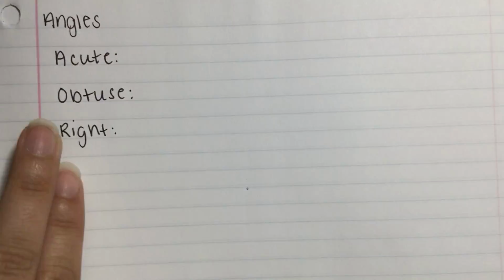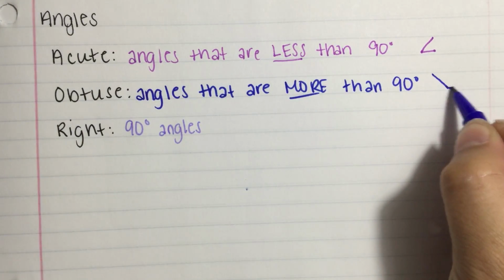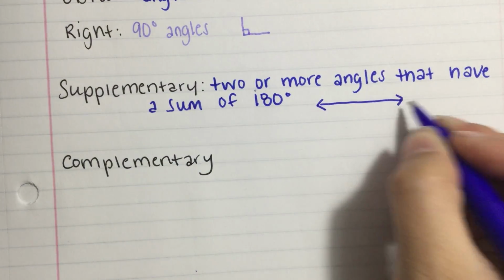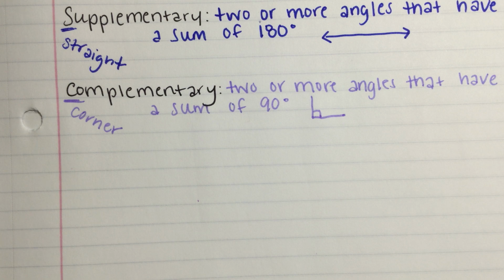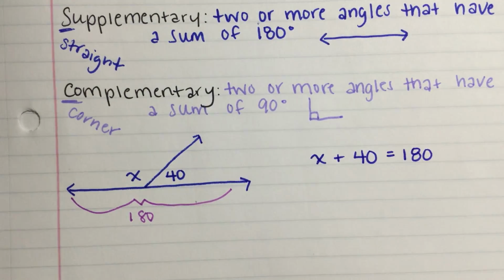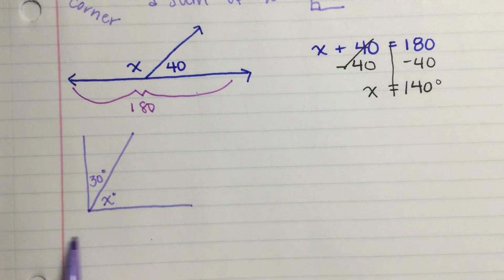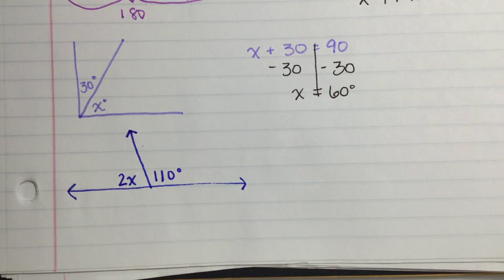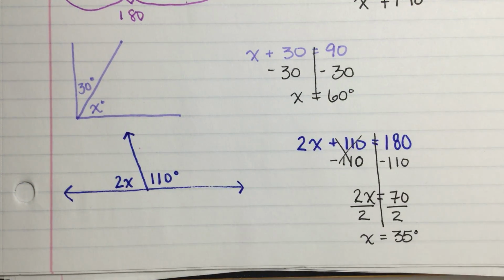Angle Relationships (Part 1)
This video goes through the different types of angles covered in the CCSS for Math 7.